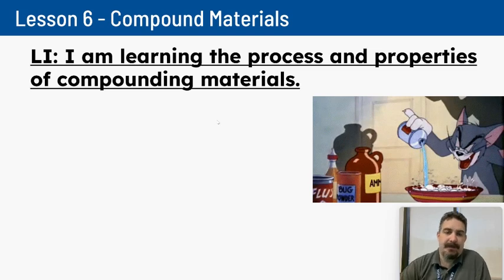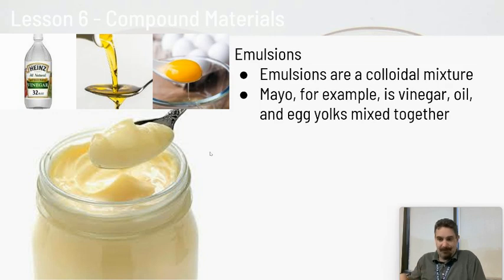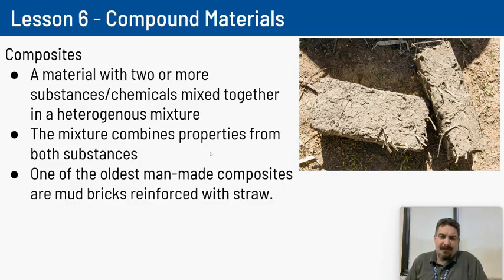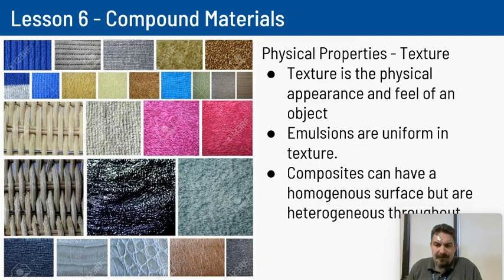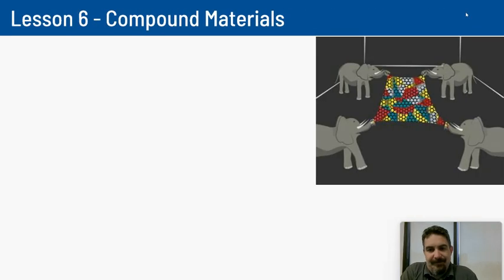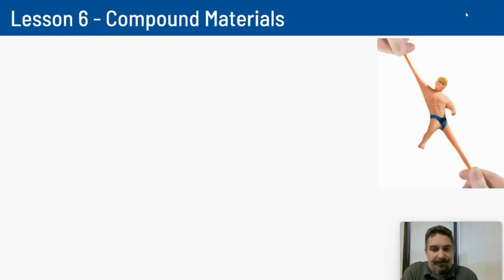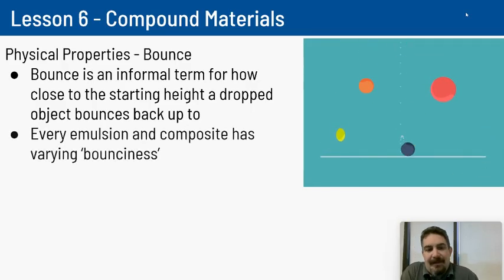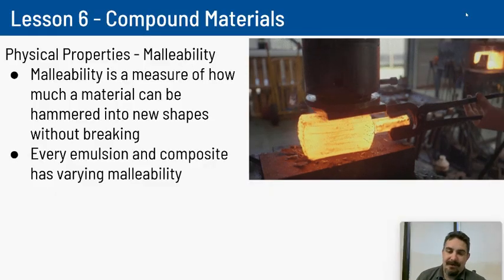U1S4 Lesson 6 - Compound Materials